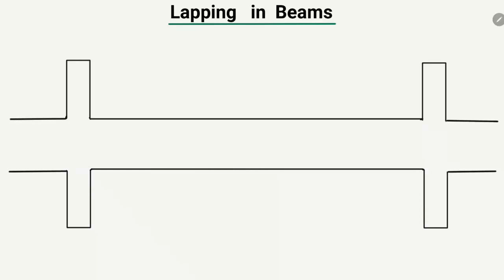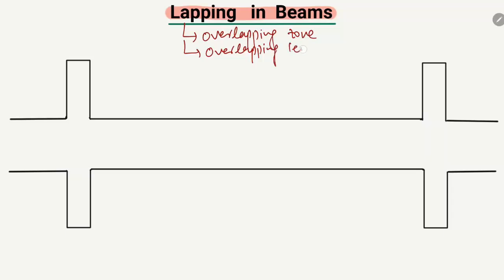Lapping Length in Beams || Example solved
This lecture shows how to find the lapping length in Beams. Lapping length can be defined as the length of reinforcement that are spliced together to transfer the loads from one reinforcement type to another.

Lapping length
what is lapping length
overlapping length of beam
lapping zone in beam